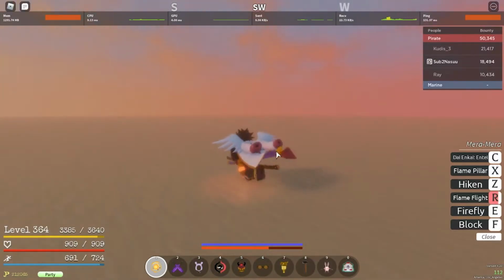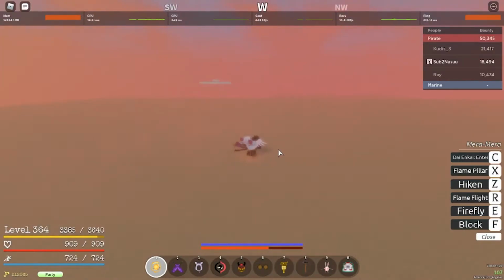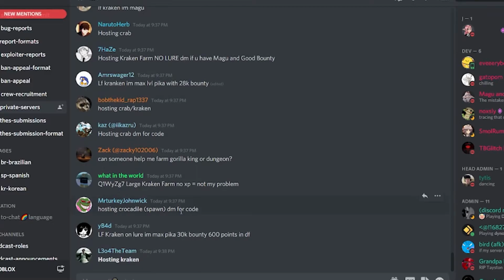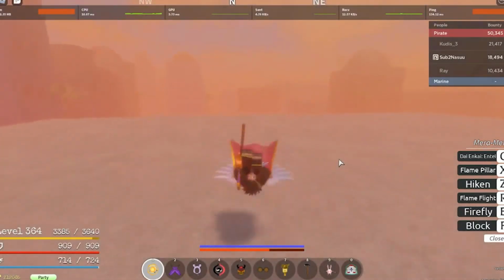(CODES) FASTEST and EASIEST Way to Farm Krakens | Grand Piece Online Roblox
I'm a YouTuber for fun. Like and sub up (would mean a lot), its free lol
(TS stands for Time Skip)

📌Timestamps📌

★I don't claim ownership of the music presented in my videos.

Thumbnails by: Nasuu (me)
Editing by: Nasuu (me)

Content on this channel is for audiences 13+

★Roblox is...
an online platform and storefront where users go to play games. Roblox is not a game, it is a place where people play games made by other developers. In this sense, it is more similar to PC platform Steam than it is to any online children’s game.

What makes Roblox different from anything else in the games industry — including a storefront like Steam — is that all the games are made by its users. On Roblox, the fun doesn’t just come from playing games, it also comes from making games. These games are not formally developed by Roblox Corporation, but by users of the platform. Currently, the official website boasts that its users have published over 20 million games on the platform.